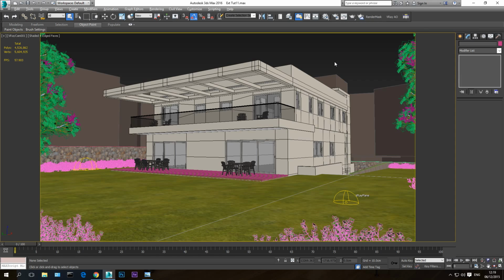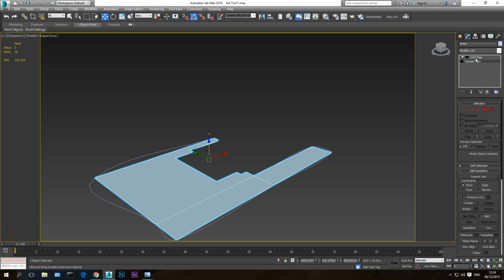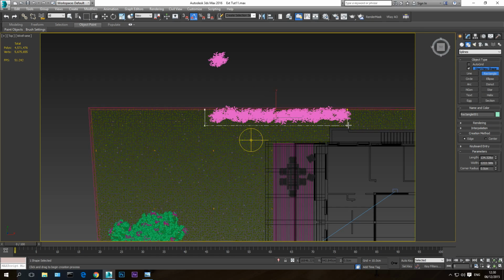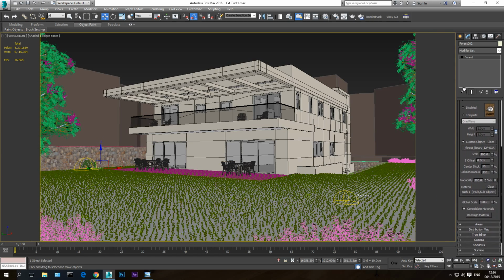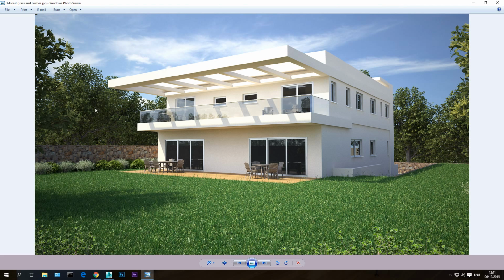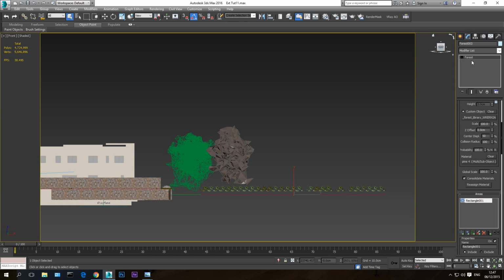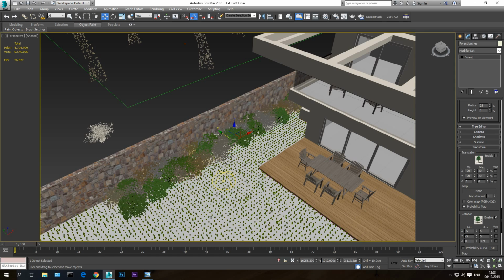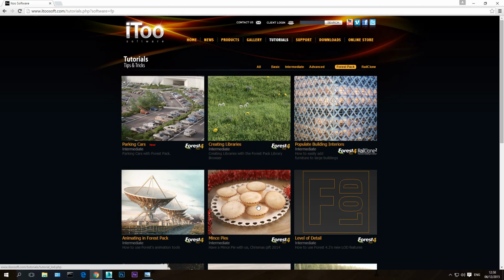3ds max Plugins 1 - Forest Pack lite (Free)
In this Tutorial series i will explain some of my favorite Plugins for 3ds max and v-ray that help me in my workflow of creating architectural visualizations and can make your life much easier.

In the first Tutorial i will cover the Forest Pack plugin for 3ds max.